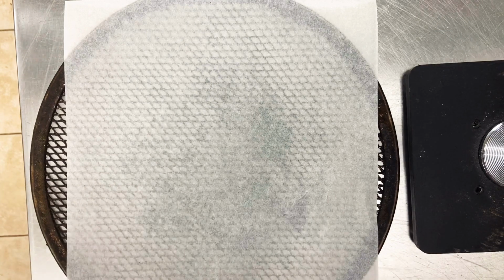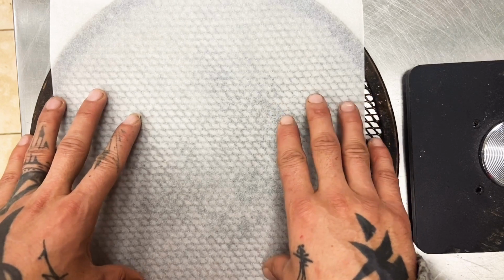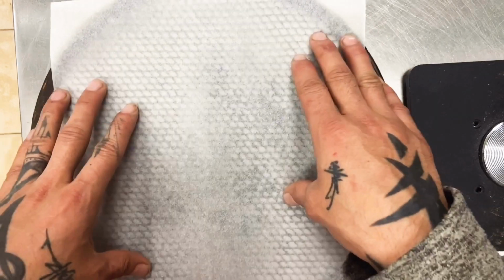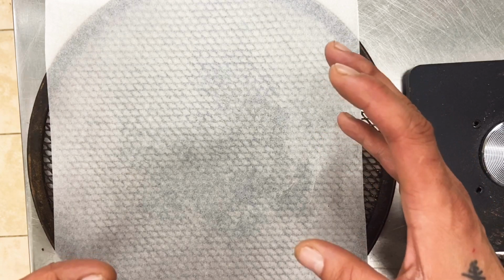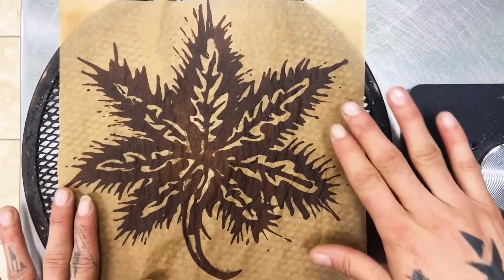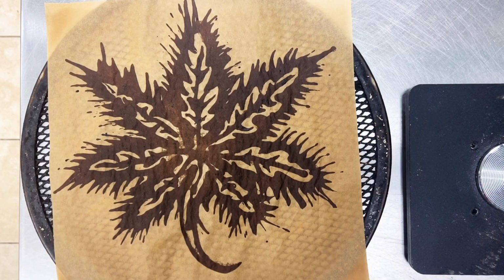Oven Art - Burn one 🔥 🍁 💨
Decided to take advantage of downtime and burn one 🔥enjoy the oven art